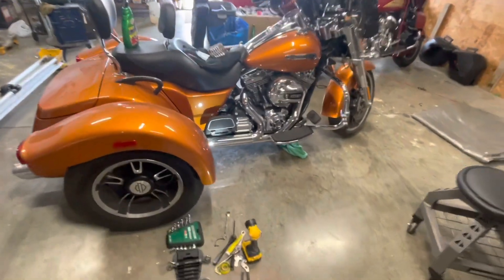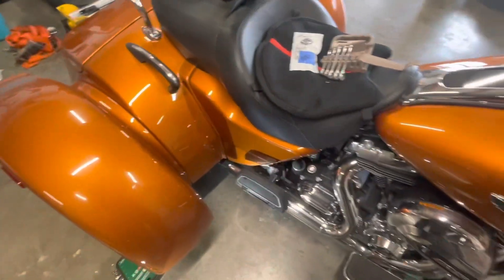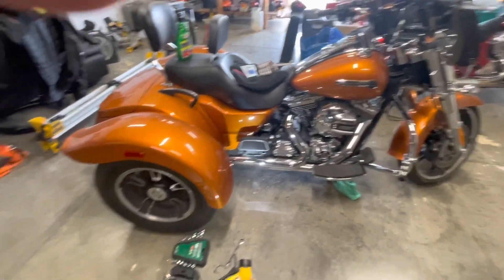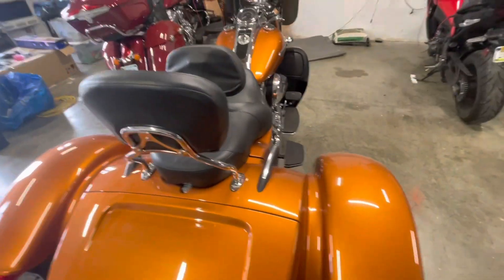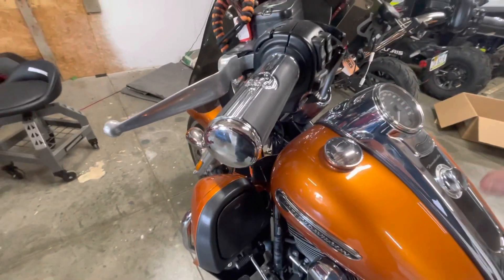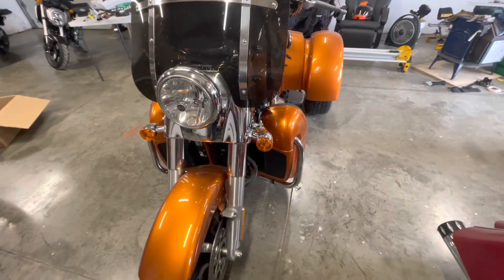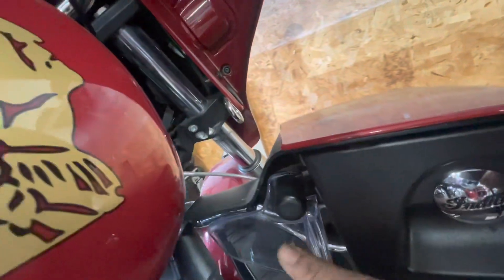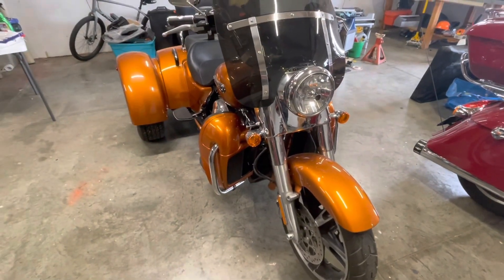Install lower fairing Harley freewheeler trike